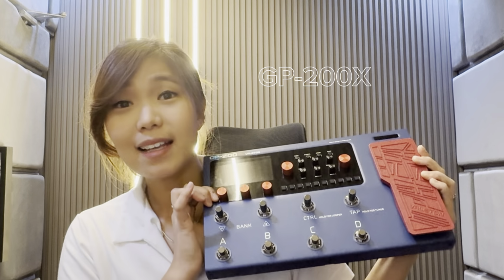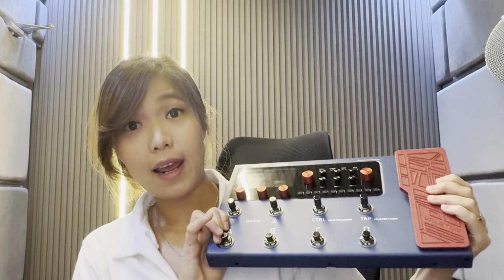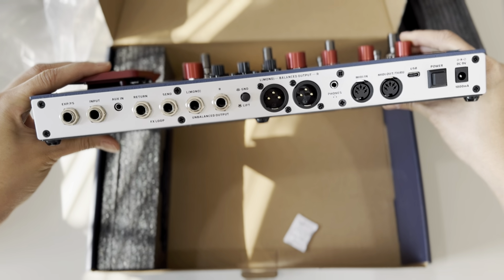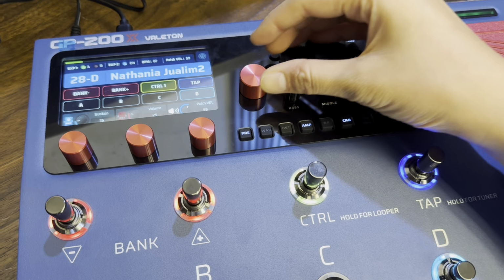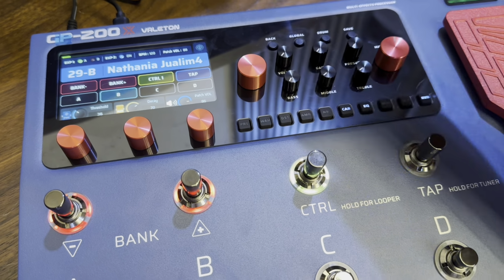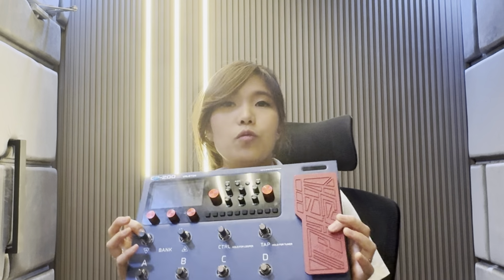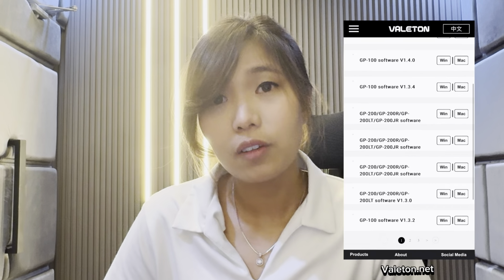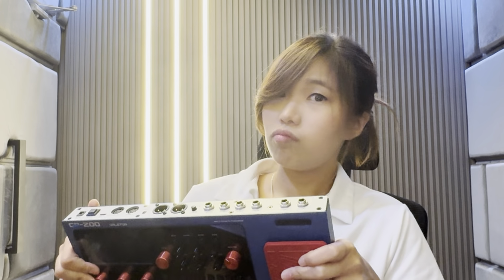Valeton GP200X LIMITED EDITION 🔥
Here’s i present you Valeton GP-200X, the special edition pedal of Valeton’s 10th anniversary celebration 🎉🎉🎉